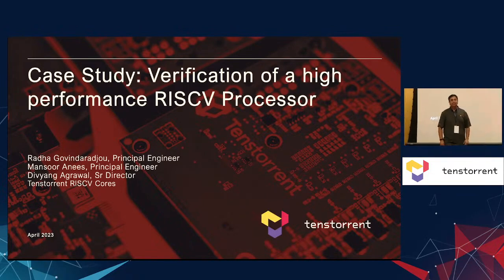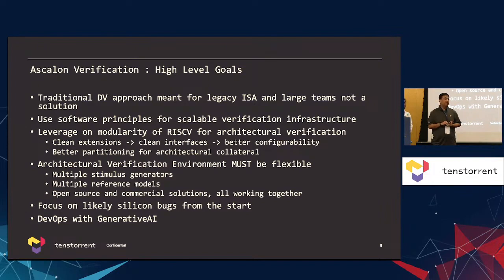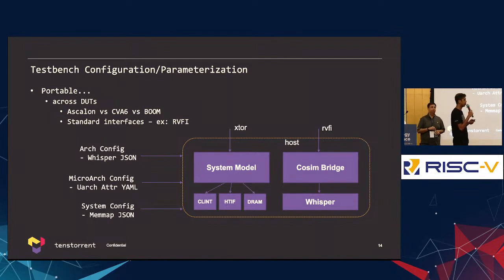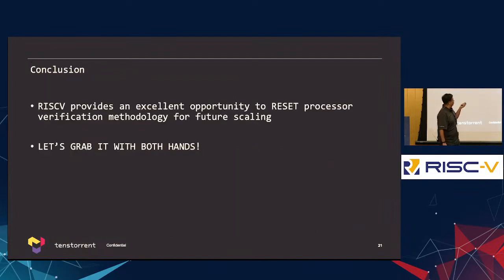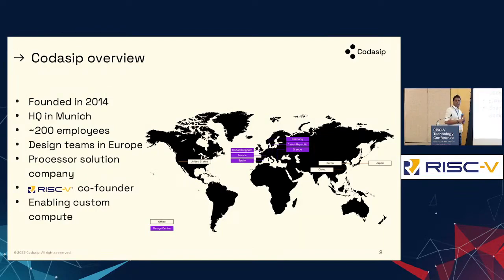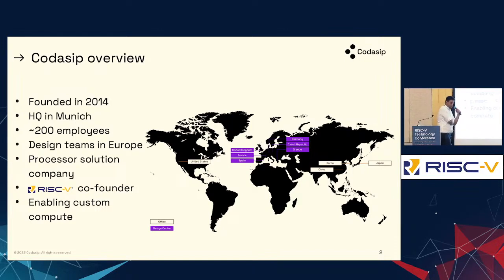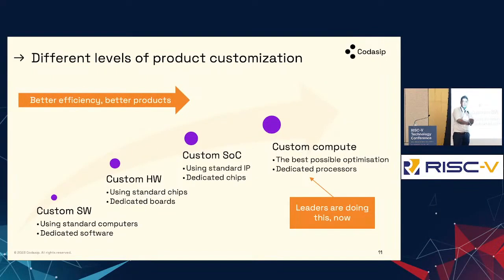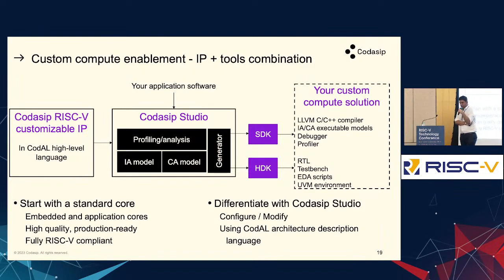Nerds Talking to Nerds About RISC-V | Day 2, Part 2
Watch the second half of Day 2 of our RISC-V Technology Conference in Bangalore.

RISC-V Verification and OpenSource with Divyang Agrawal

RISC-V, Chiplets and AI Startups with Gautham Dilip Kripalani, Vivek Singhal and DVR Murthy